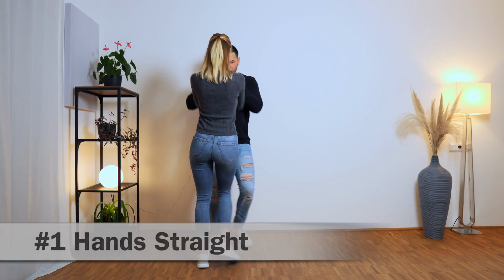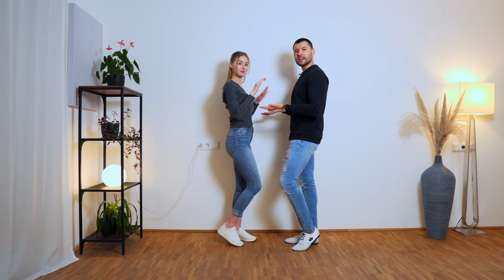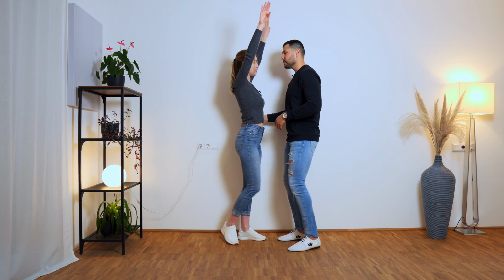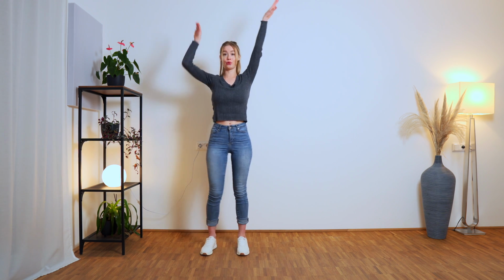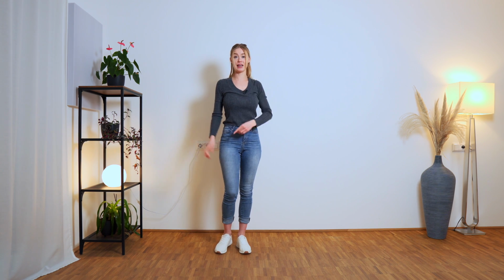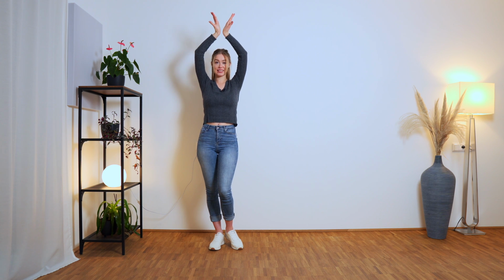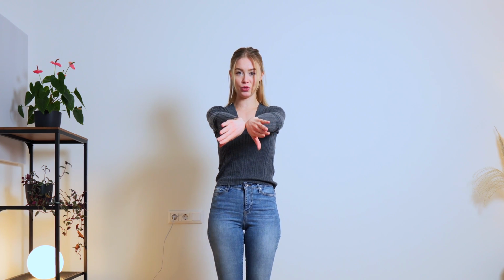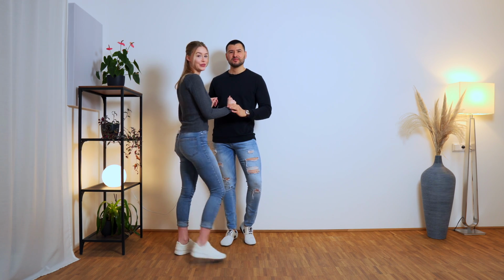How To Do Lady Styling In Bachata Sensual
In this video we are showing you 3 awesome lady styling moves to do when you are turning while dancing Bachata Sensual at a social party. This tutorial is aimed at intermediate level, but you will also learn something if you are a beginner or advanced dancer.

We will also post dance videos dancing to popular Bachata and Pop Music and tips and tutorials to improve your dance.

We are Roberto & Magdalena, Bachata dancers, and our goals is to help you learn Bachata and/or improve at it. We want you to feel good about yourself when you dance and we want to teach you how to express yourself and be more confident when dancing.

Bachata is such a versatile dance that allows for many different styles and is for everyone who loves music.